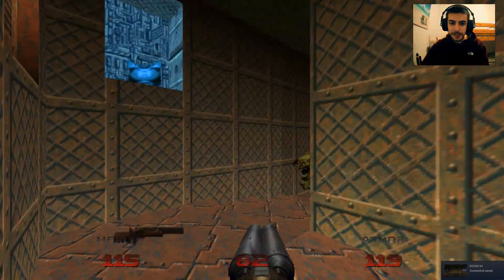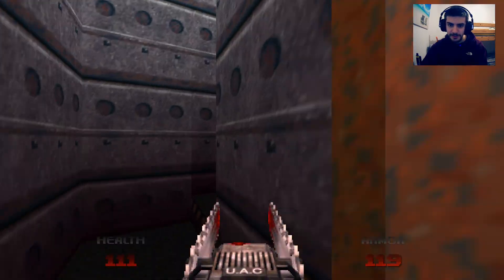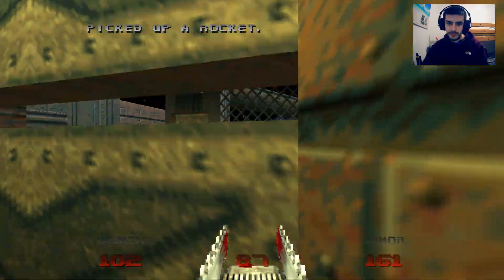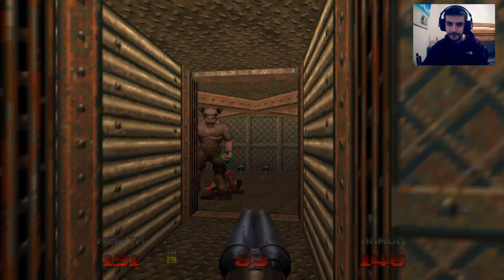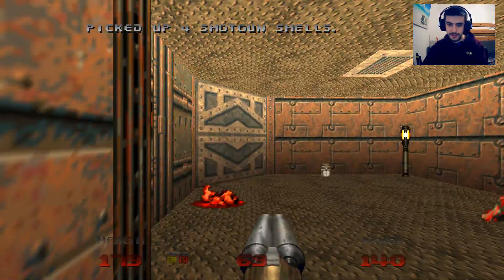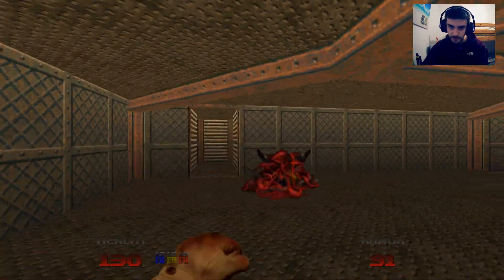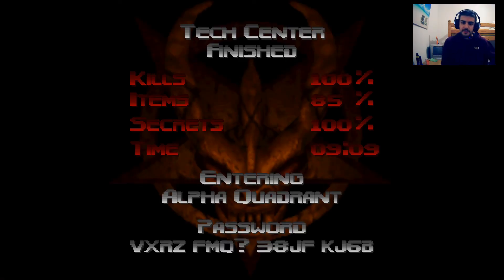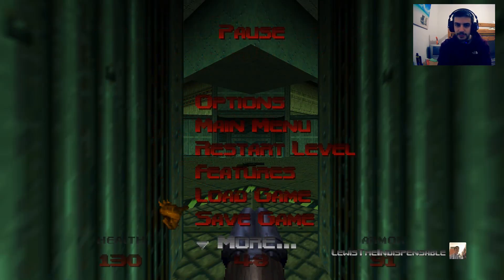Let's play Doom 64 (PC) - Map 5 (Tech Center) | Watch Me Die 100% Playthrough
The longest map so far and it's also very tight on shotgun ammo, so don't spam it like I did in my practice run, or you'll run out. The switches in the map open up a new area, while others open up bars that were either blocking previous areas or keys. Be sure to check back on areas at the end because some appear late, like the Hell Knight in the teleporter in the final area.

Secret #1 - 1:27